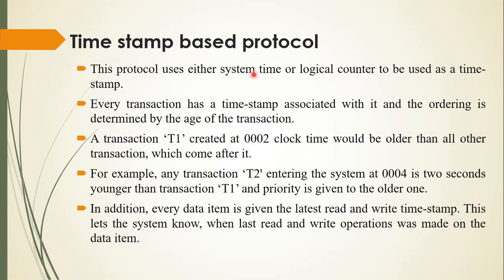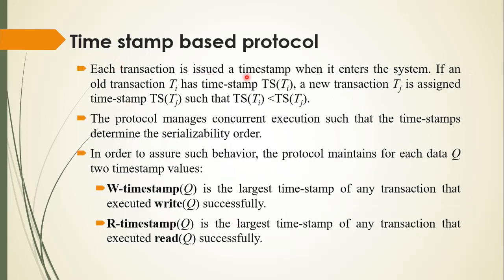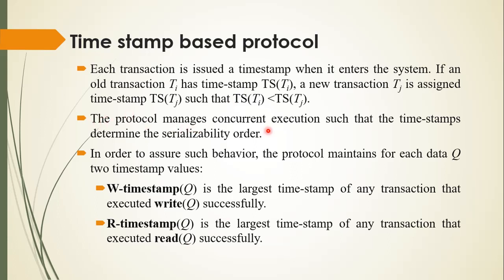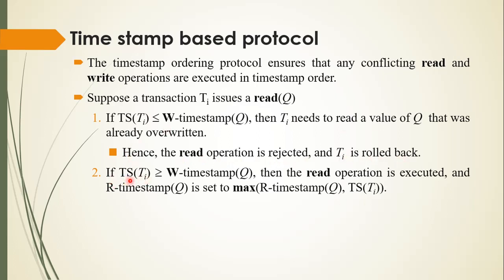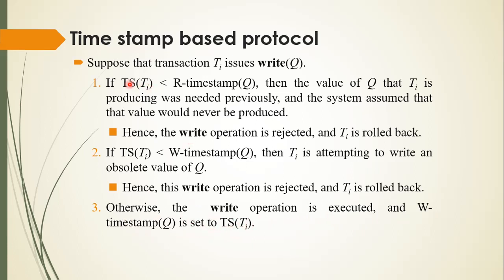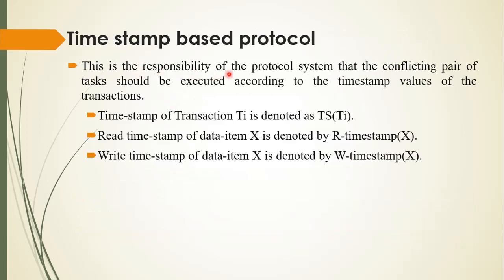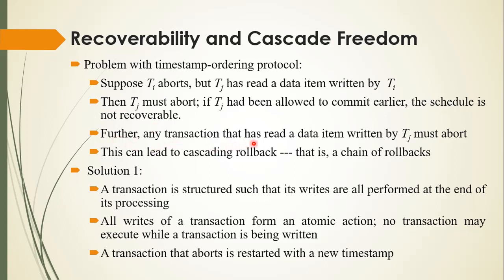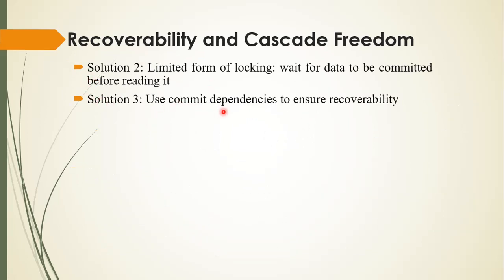Database Management Systems_Chapter-7_ lecture -3_ Part- 2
Time stamp based protocol